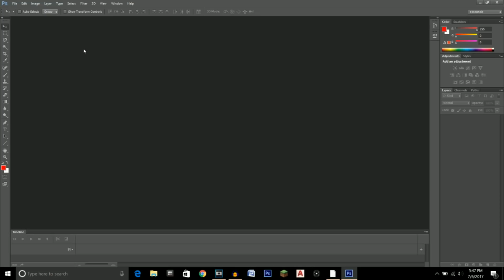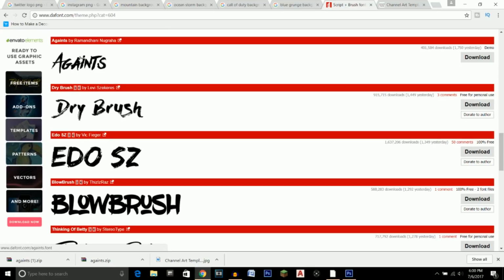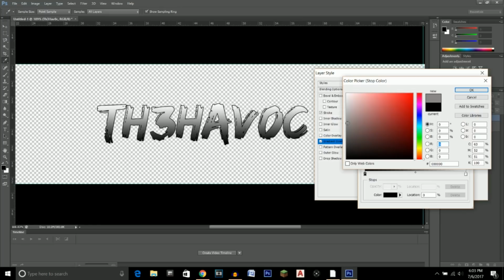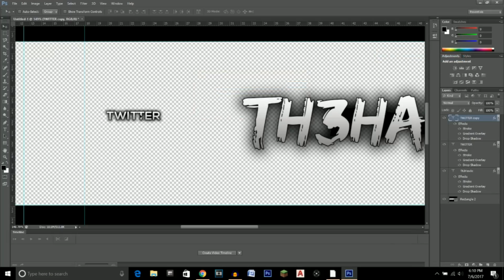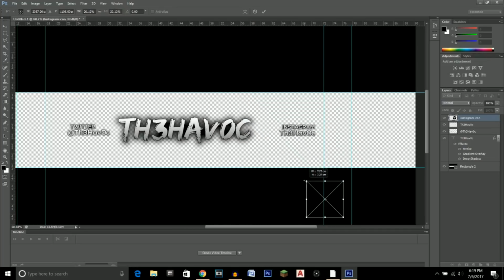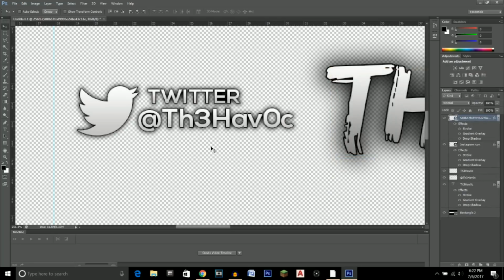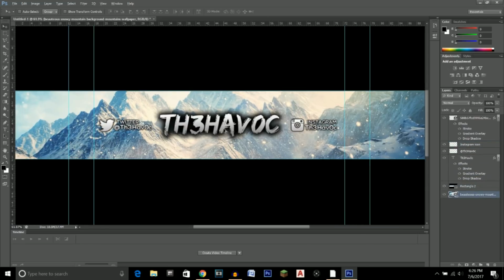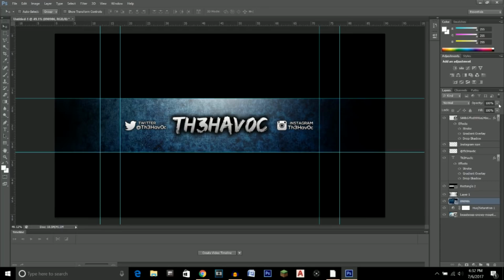How to Make a YouTube Banner In Photoshop CS6/CC! Channel Art 2024! Make A YouTube Banner Tutorial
Today I will be teaching you how to make a youtube banner in Photoshop, CC 2024, CS6, even CS2!  If you are currently making walkthroughs/tutorial, let's plays, first person shooters, or any kind of gaming videos, watch this simple and easy tutorial to create a great and epic channel art.  With the different techniques, adjustments and mode I will show in this video you will be able to come up with the perfect channel art and banner for your youtube channel using photoshop in 2017.  I hope this teaches you how to make a youtube banner, or how to make a banner for your youtube channel in photoshop cc, cs6 in the year 2024.

👉 If you're a company or brand interested in partnering with me, fill out our inquiry